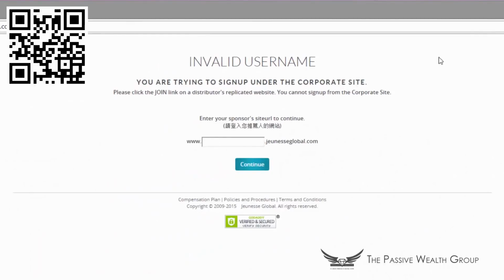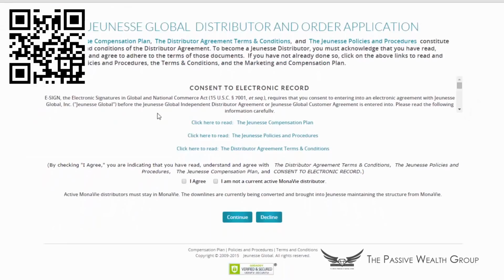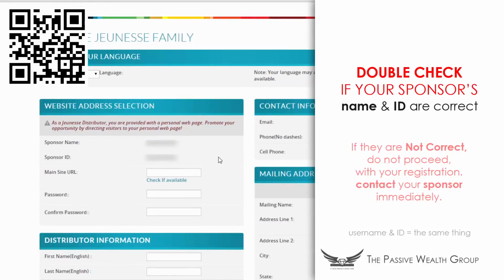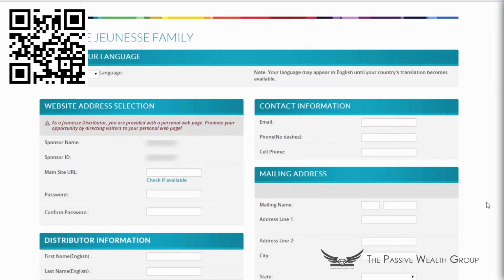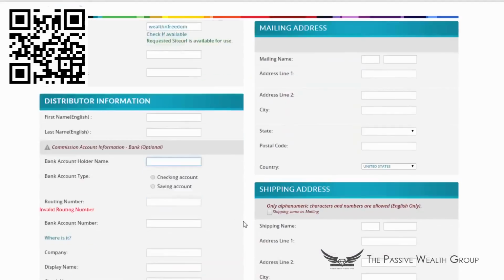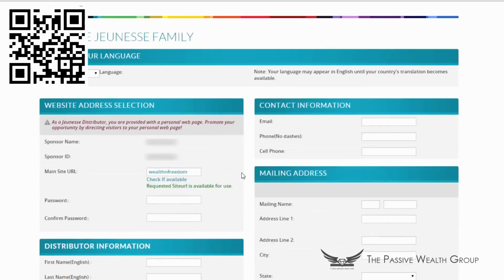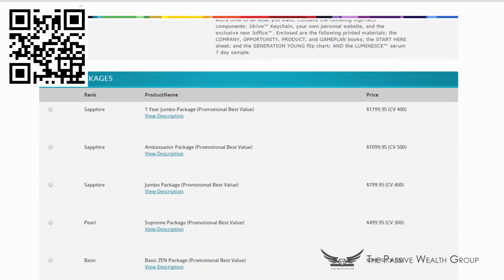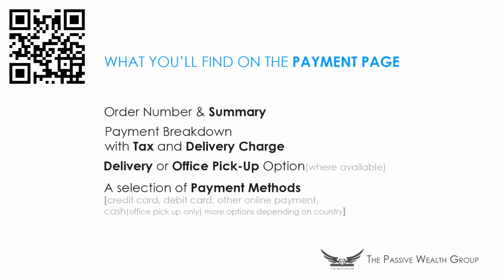How to Register with Jeunesse bp version